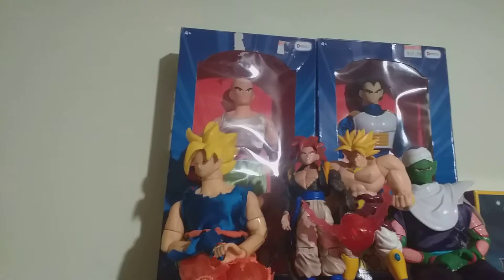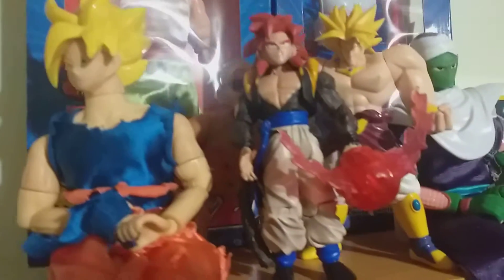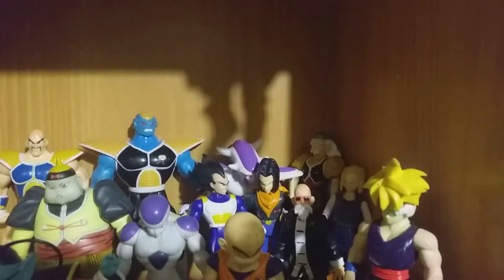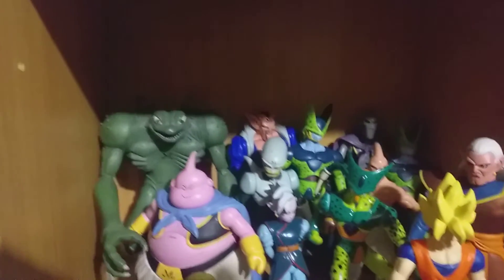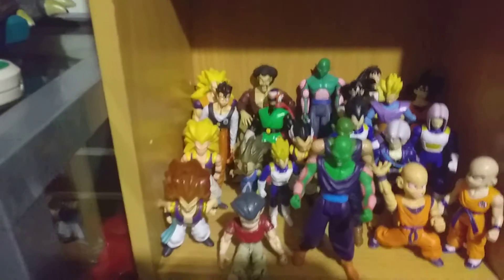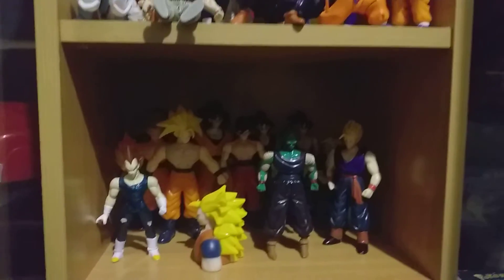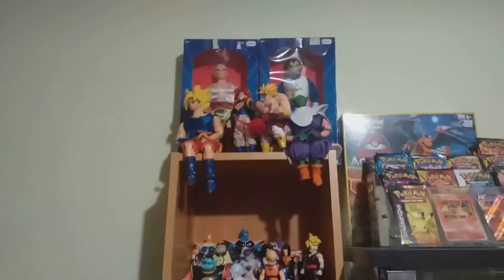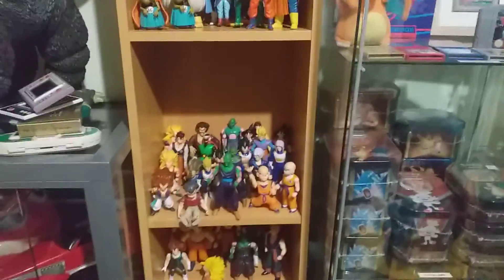large dragonball z collection